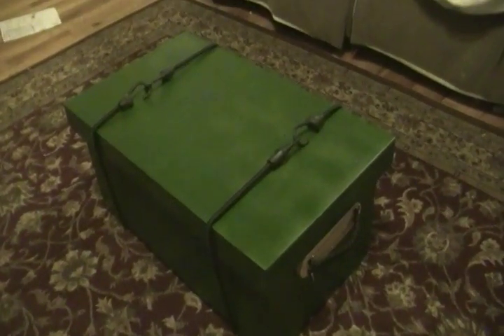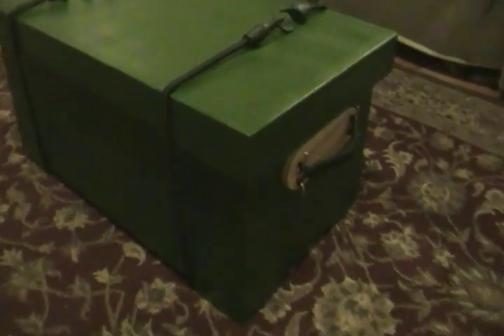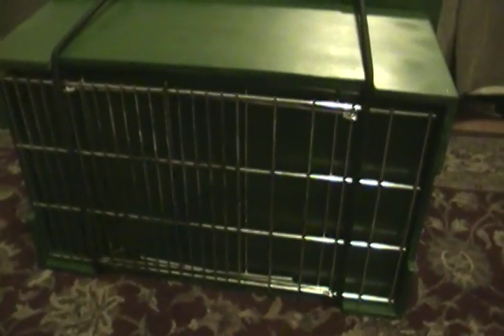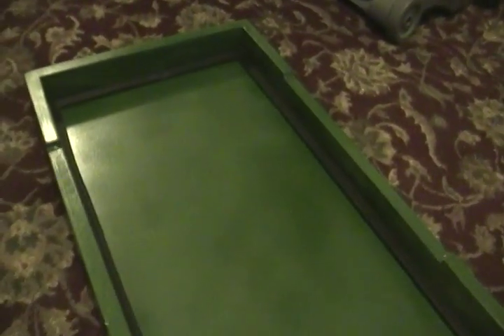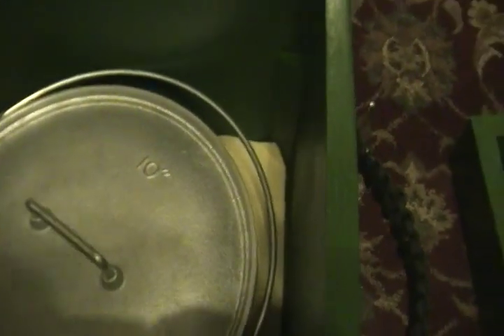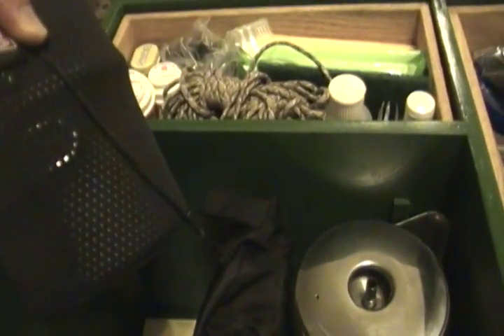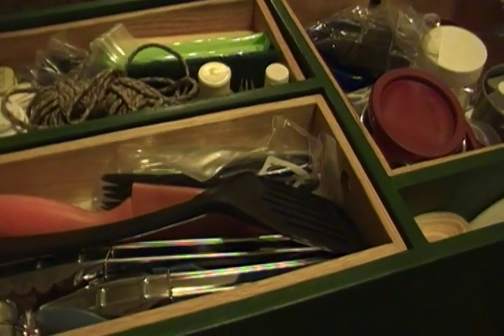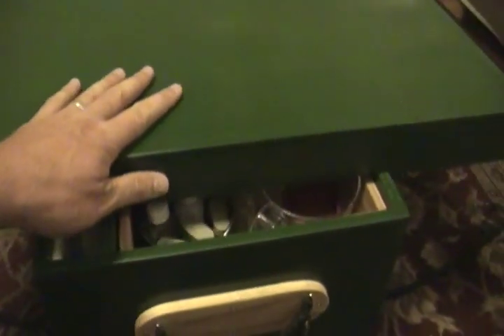Chuck Box version 2 (camp kitchen box) for canoe or car camping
This is a chuck box I designed to take with me when going canoing with other people.  I beleive they are also called wanigans.